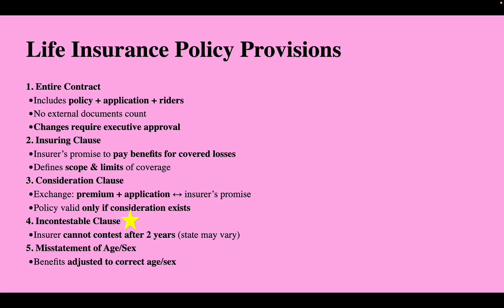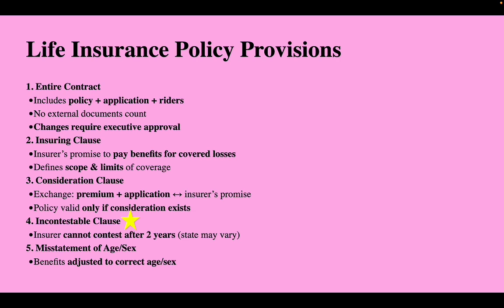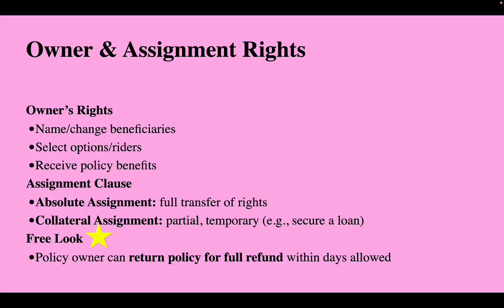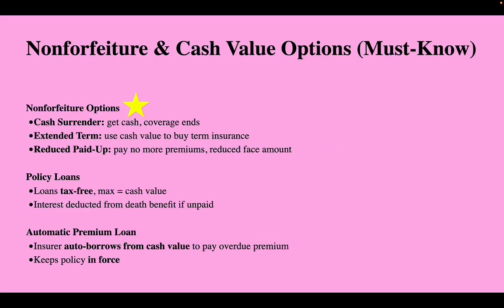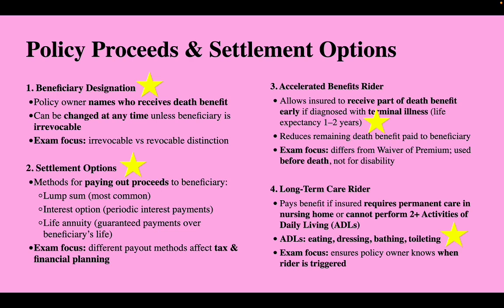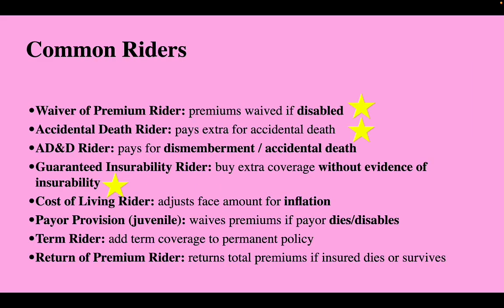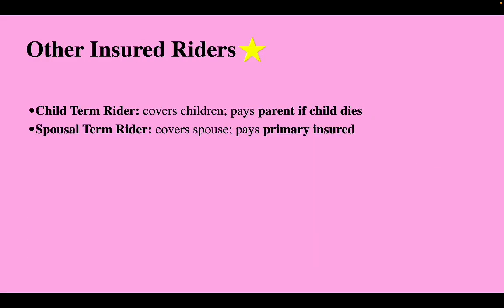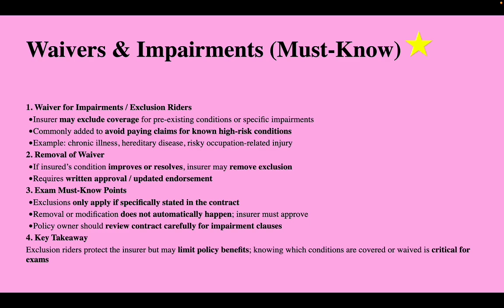5. Life and health insurance - Policy Proceeds & Settlement Options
Full Practice questions

In this video, I break down one of the most important sections of the Life & Health Insurance licensing exam: Policy Provisions, Riders, and Settlement Options. I explain the key concepts you absolutely must know—such as beneficiary rules, settlement methods, nonforfeiture options, cash value features, policy loans, riders, assignments, reinstatement, exclusions, and more—in a clear and high-yield way. These notes come directly from the study slides I created to pass the exam on my first attempt, and you can also download the full PDF version from my Etsy shop, if you’d like a structured, easy-to-review copy. Whether you're taking the exam in any U.S. state, this lesson gives you the essential exam-ready understanding to study smarter and pass with confidence.